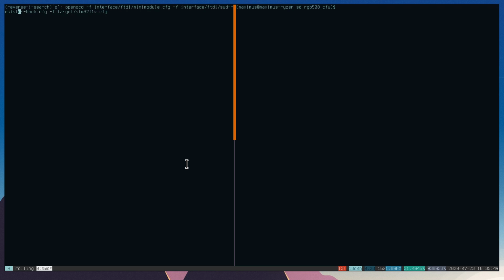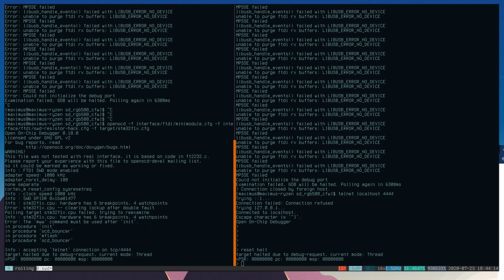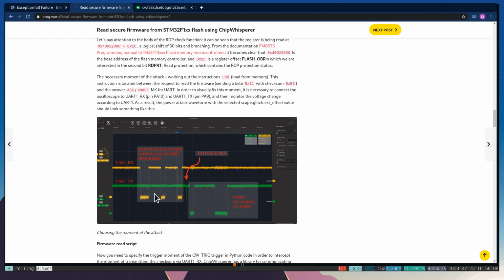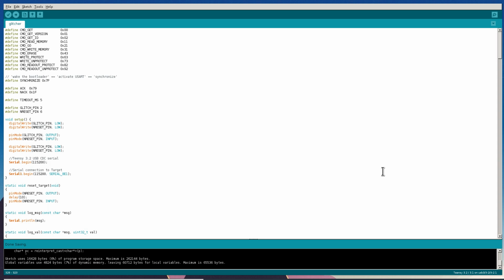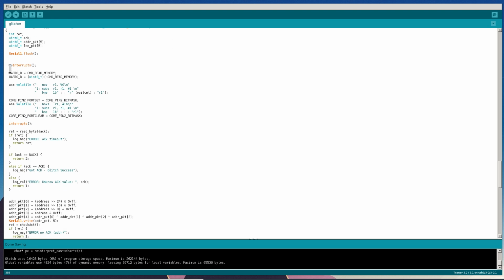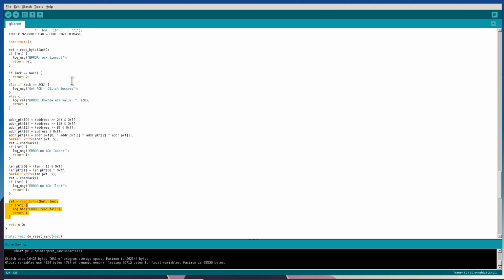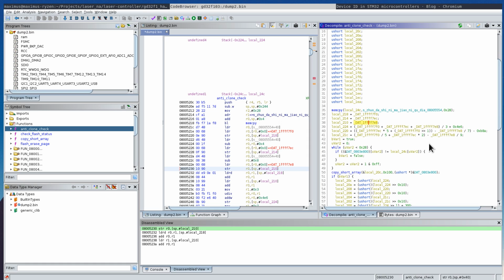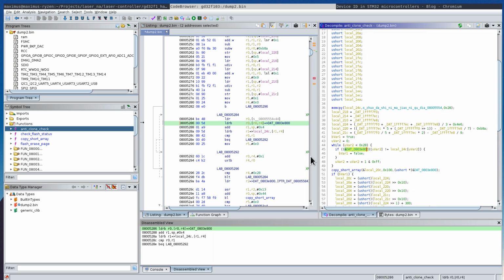SD-RGB500 Projector Firmware Dump & GD32/STM32 RDP bypass - Part 2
Dump SD-RGB500 Laser Projector Firmware
Bypass GD32F1 (STM32 clone) Read Out Protection using Voltage Glitch attack with Teensy 3 Microcontroller